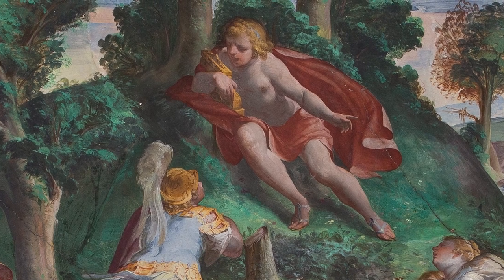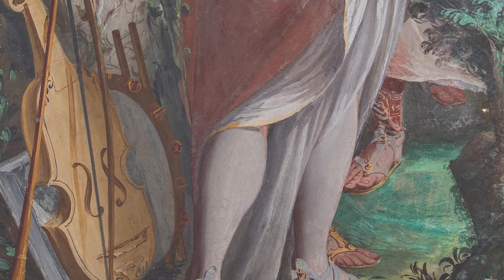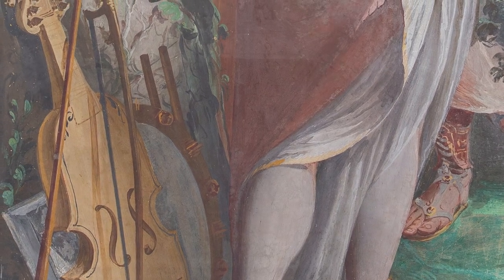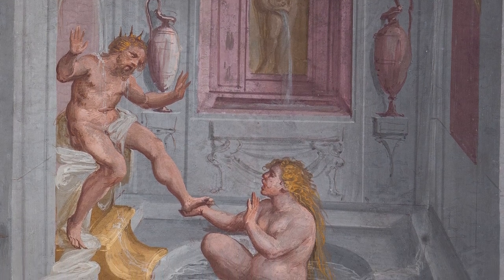Rolli Days Digital Week - Novità Esclusiva – Palazzo Tomaso Spinola (Pessagno)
Palazzo Tomaso Spinola (Pessagno)
Salita Santa Caterina 3

From May 16 to 23 a series of never before seen videos, will open the doors of some of the more prestigious palaces, some of them shown for the first time. It will be possible to live an experience, really similar to what you could personally experience attending the Rolli Days event, strolling through the halls, discovering their architectures, admiring the works of art. Palaces of great excellence and artistic quality will be presented; in some of them public normally cannot enter due to space issues. Many contents will be available both in Italian and English languages.
Click here and discover the Rolli Days Digital Week (text in Italian , videos in English)

Facebook: Visit Genoa, Genovamorethanthis, Musei di Genova